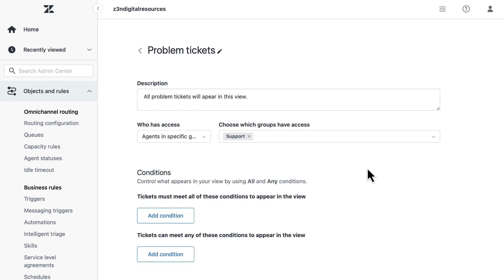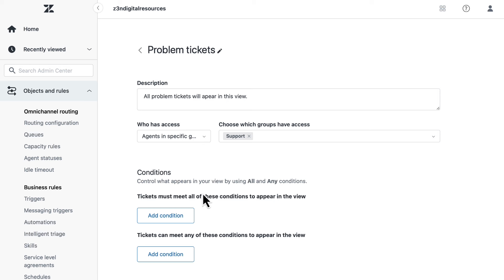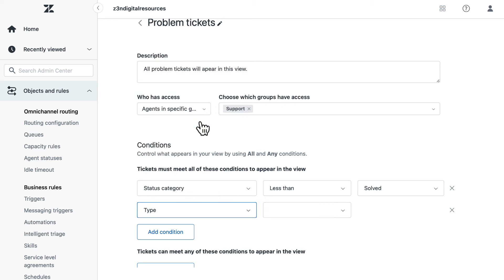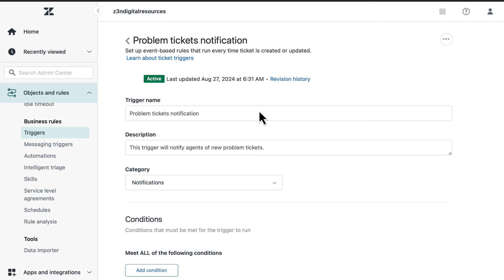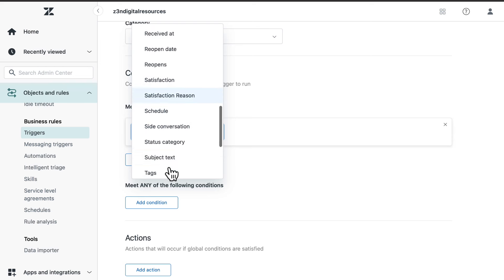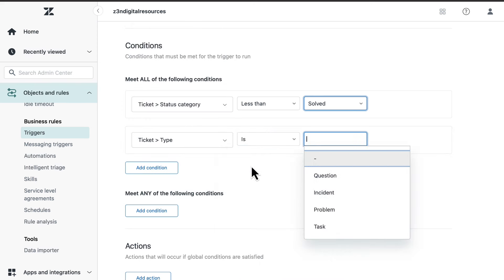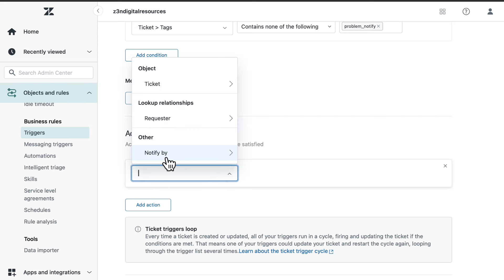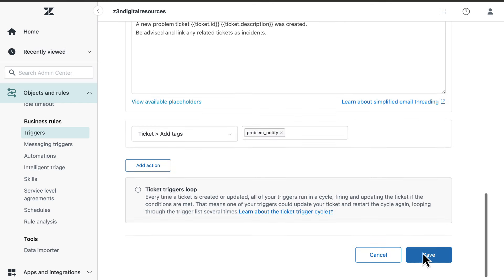Workflow: How to track problem and incident tickets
Learn how to create views and triggers in Zendesk Support to efficiently track and manage problem tickets.

Timestamps:
00:00 - Intro
00:13 - Create a view
01:22 - Create a trigger

Where can I ask questions?
Head to the Zendesk Community, our online discussion space where you can ask questions, post product feedback, share tips, and talk with other users worldwide, 24/7.